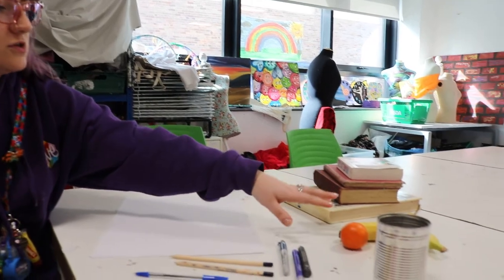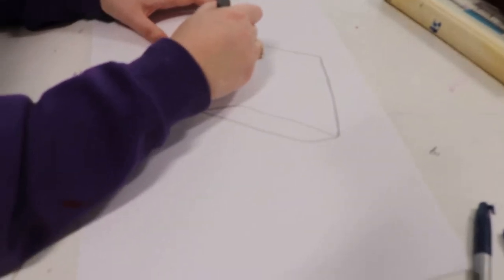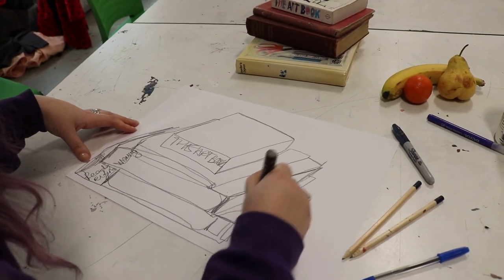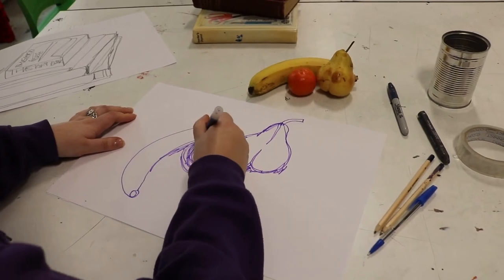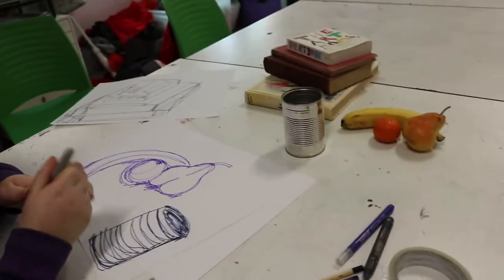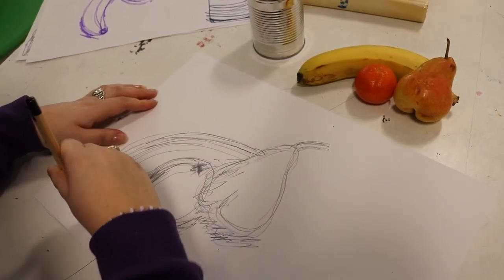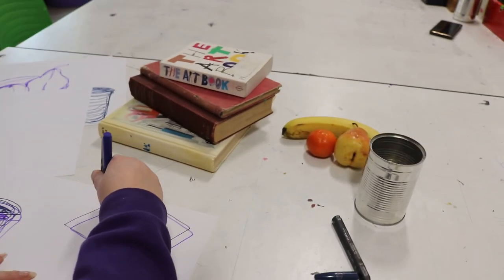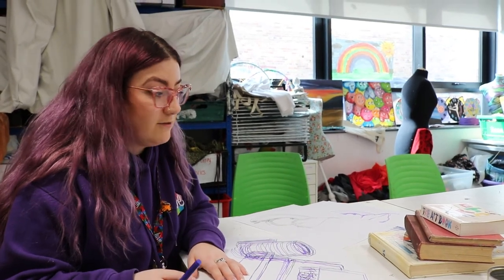Hive at Home - art with Millie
Have you tried continuous line drawing? Millie will show you how! All you need is something to draw with, and a simple still life to draw.